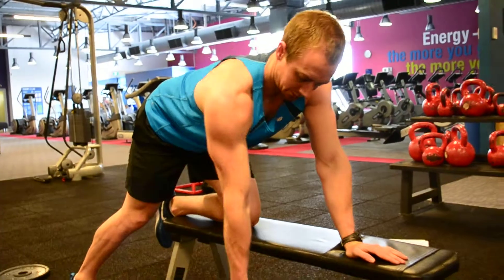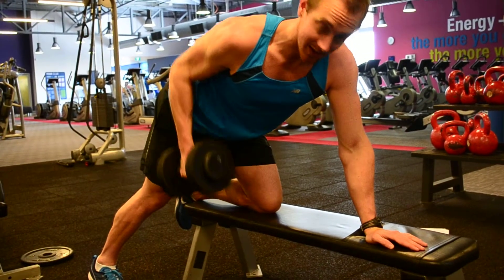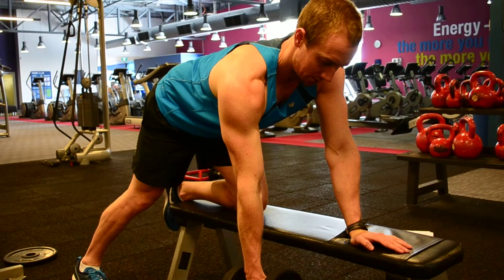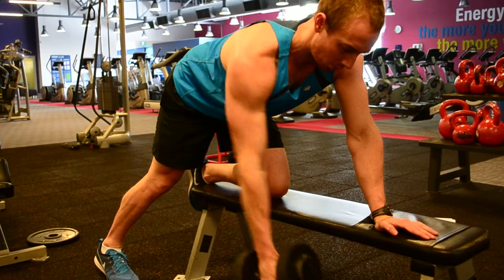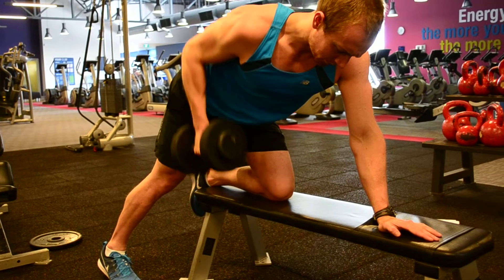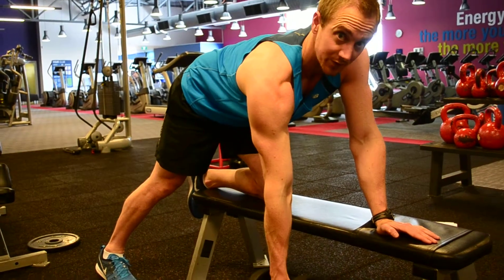Single Arm DB Row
Pull elbow to hip to engage lats. Pull more with back rather than with arm.